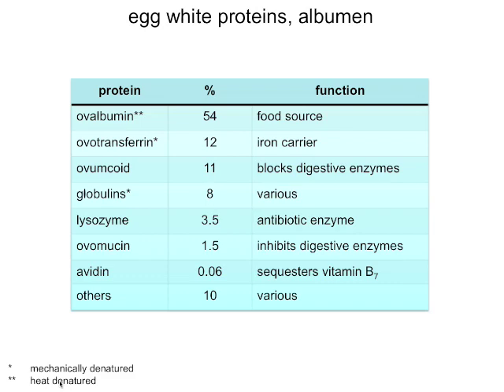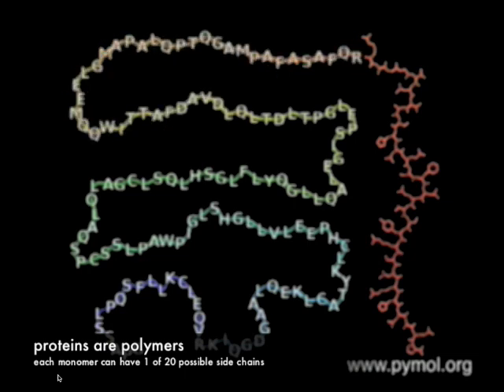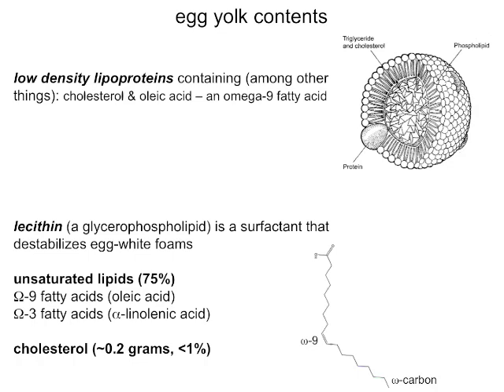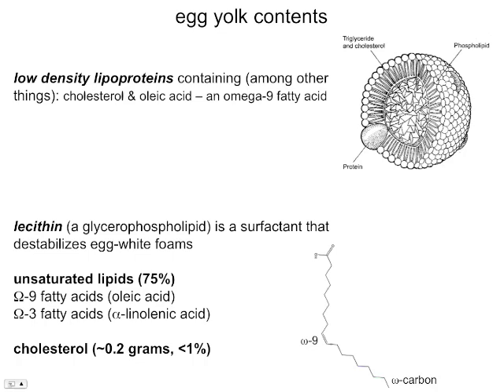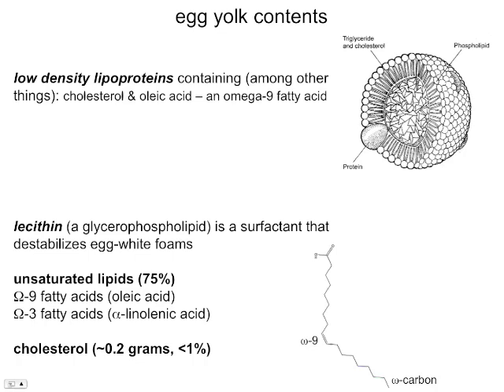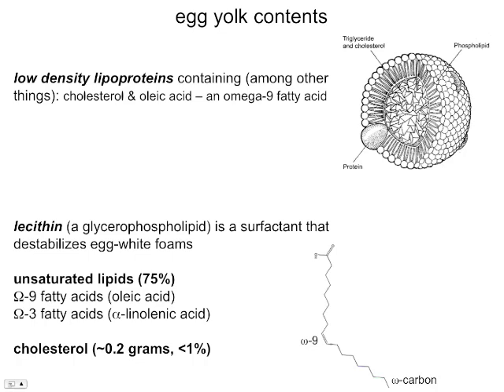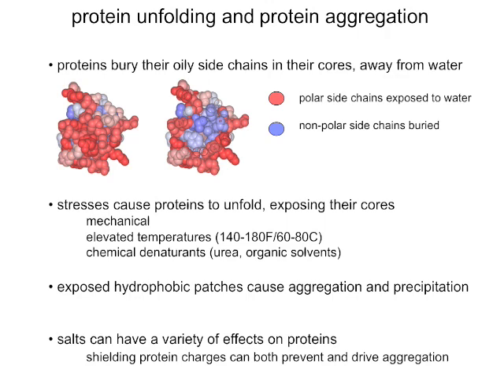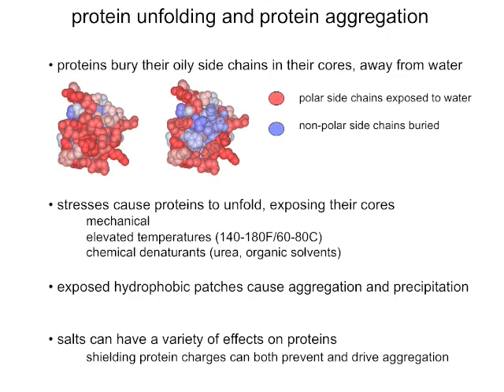Chemistry of the Kitchen: Eggs part 2